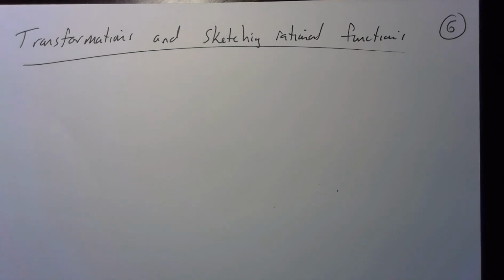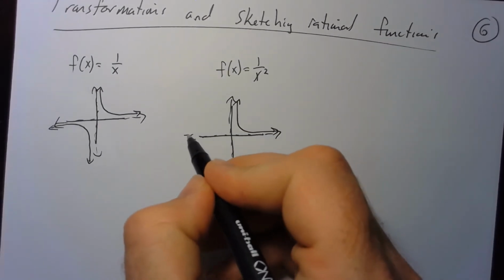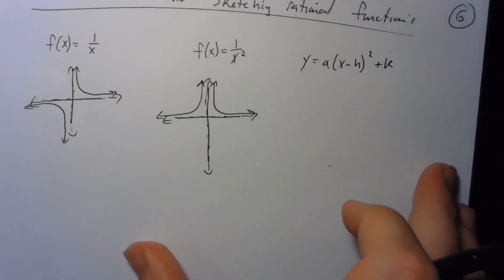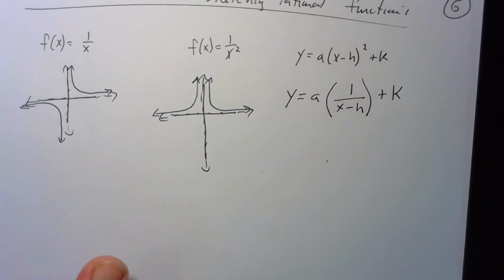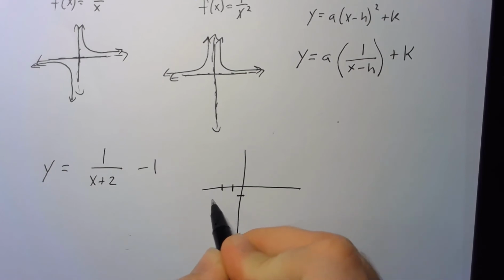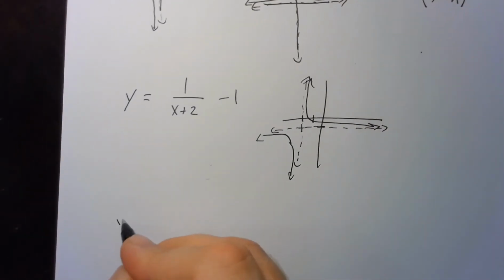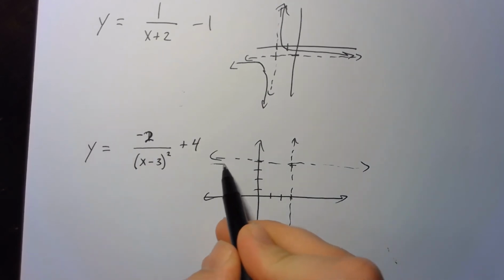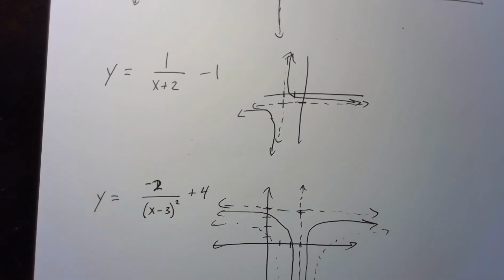2.6 V6 Transformations Of Rational Functions